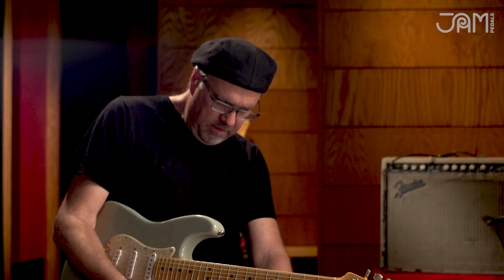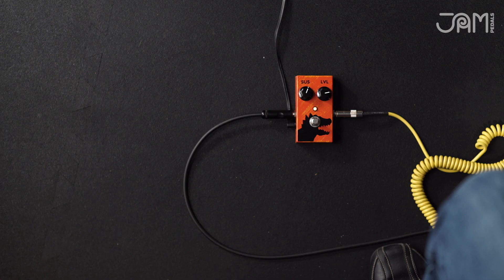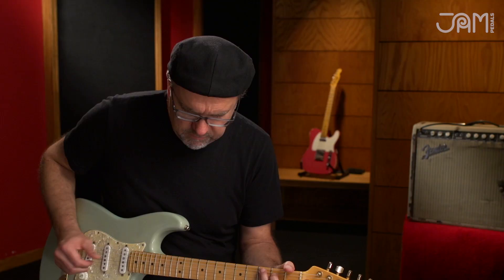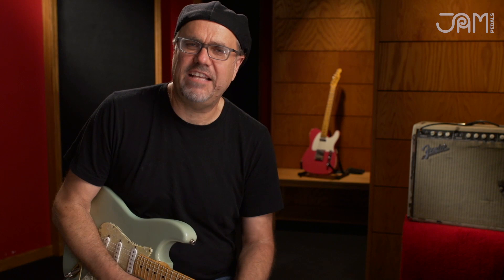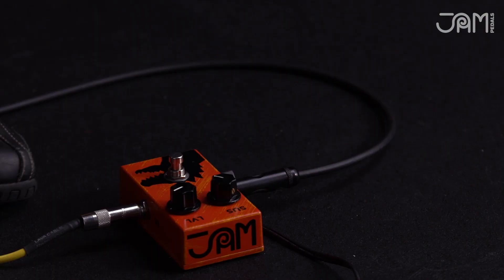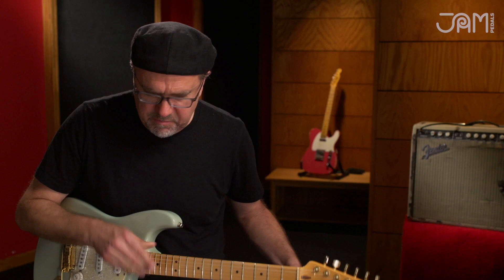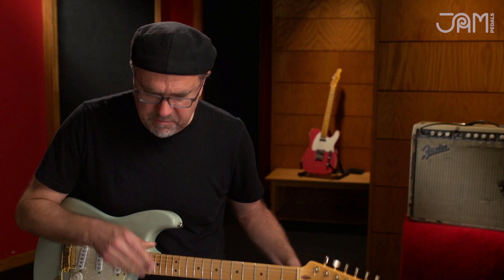JAM pedals | Dyna-ssoR video demonstration by Greg Koch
This is the ninth in a series of new JAM pedals presentation videos with the amazing Greg Koch !

Shot at FULL MOON MILWAUKEE studios (Milwaukee, USA), Greg is playing our pedals through his trusty reissue Fender Vibrolux Reverb (mic : SM7). Great sounds and incredible playing is there for your listening pleasure, enjoy :)

Handmade & Hand-painted in Greece, boutique analog guitar & bass pedals, made from the highest quality materials on the market, rare NOS chips, specially selected matched NOS transistors and carbon comp resistors. Most of our pedals are offered in optional point-to-point versions !

All of our pedals are true-bypass, so they don't affect your hard-earned tone.
Circuits begin with classic 60's and 70's vintage pedals that helped built the sound of Rock 'n' Roll, and end as our own, close or not so close to the original designs!

They burst with attitude as ALL of our stompboxes are hand-painted and decorated, from our in-shop-artists, and no two are alike !

Used & Approved by some of the GREATEST Guitar Players in the world !